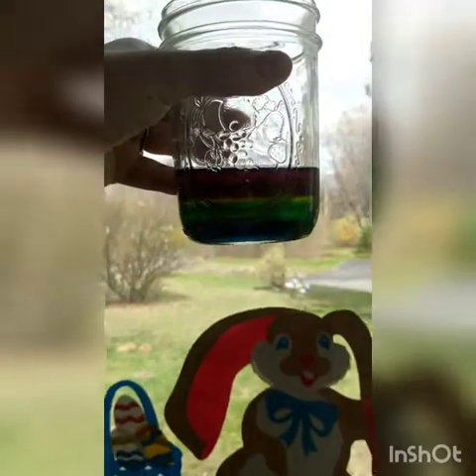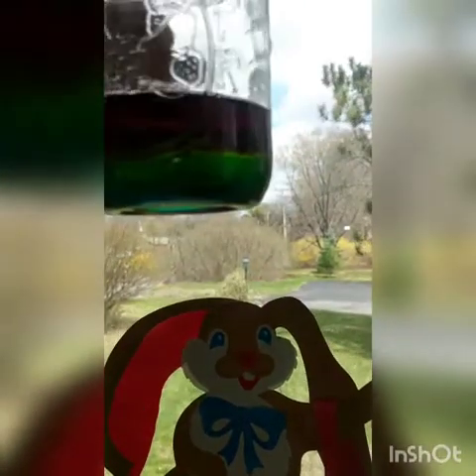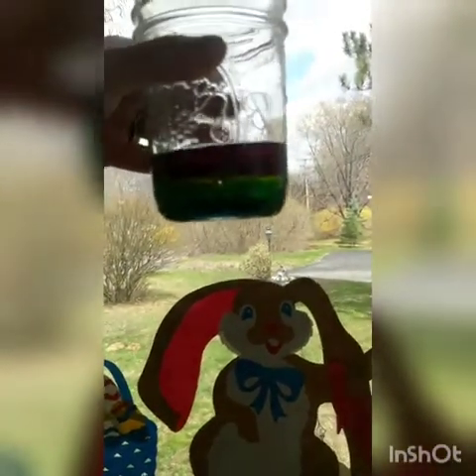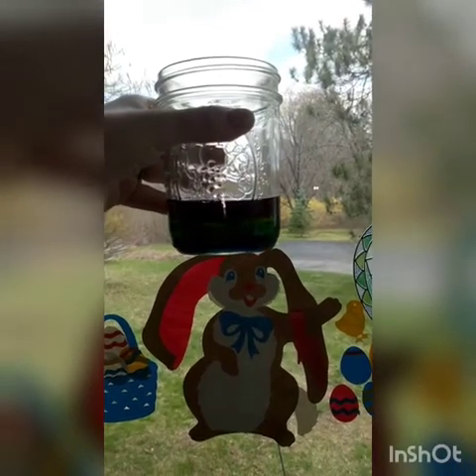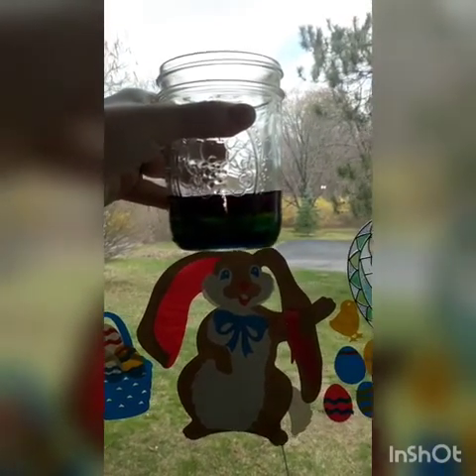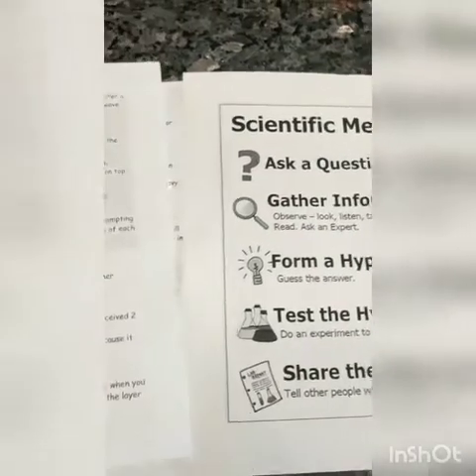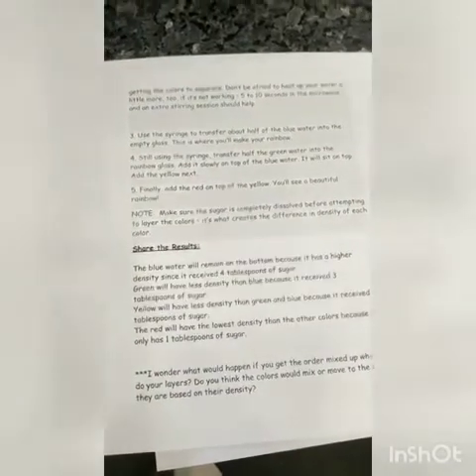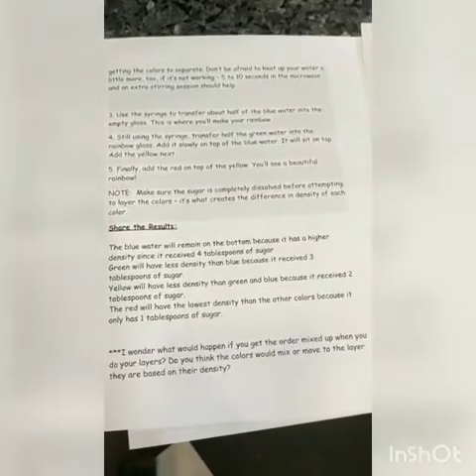Science Experiment Density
Make a rainbow in water using different densities.